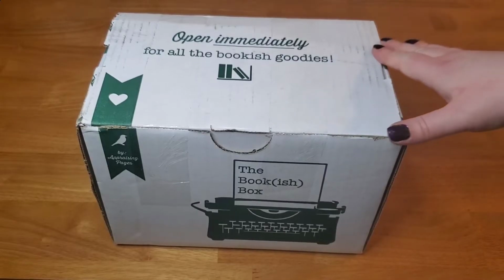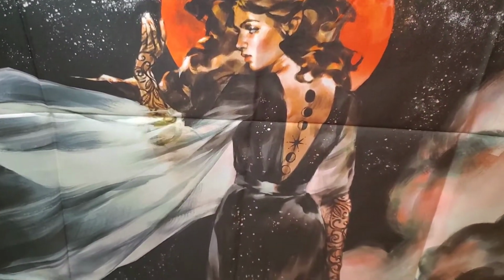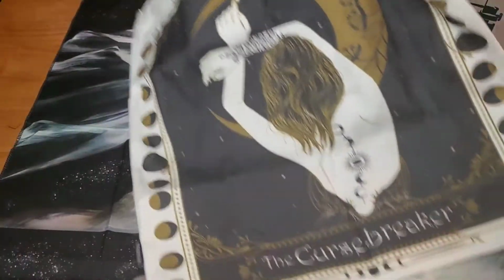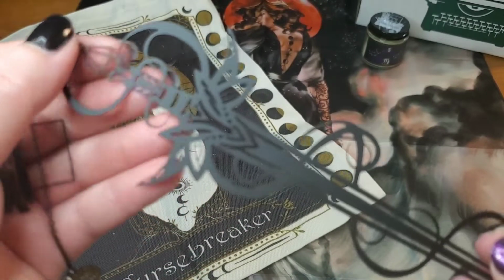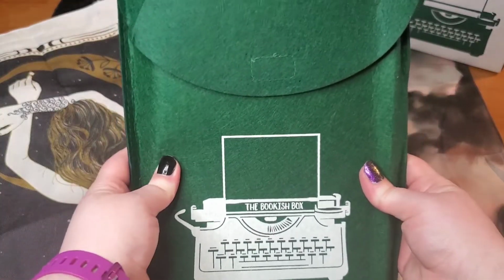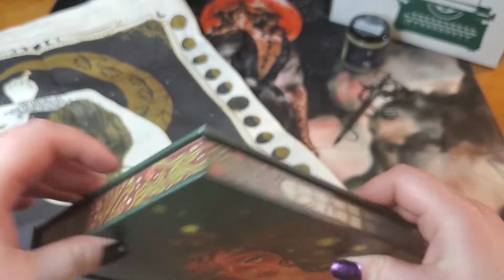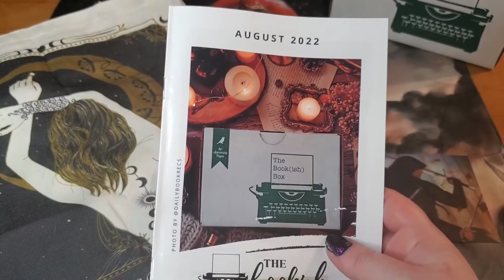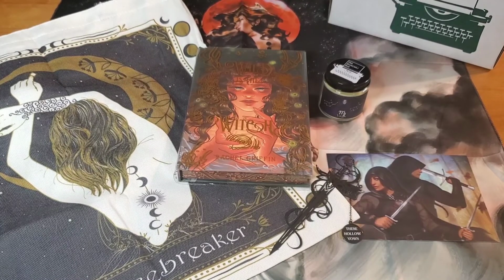Bookish Box YA August 2022 💢 Curse Breakers 💢 Bookish Box Unboxing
Bookish Box: YA August 2022
Theme: Curse Breakers
- Tote Bag (inspired by A Court of Thorns and Roses) by @doomandbloomstudios
- Exclusive Book Cover & Overlay, Stenciled Sprayed Edges, and Illustrative End Papers by @honerablebard